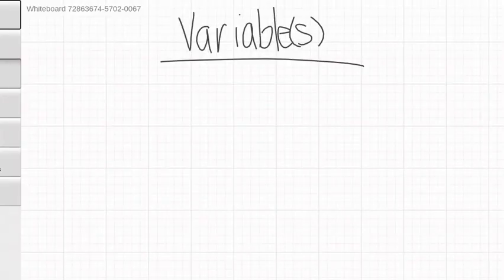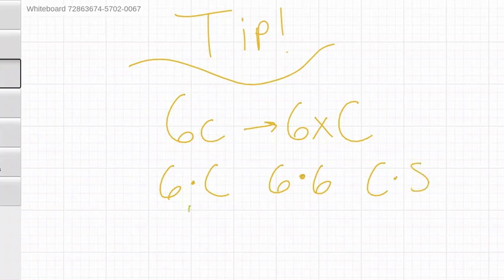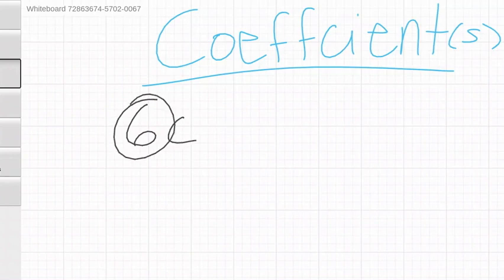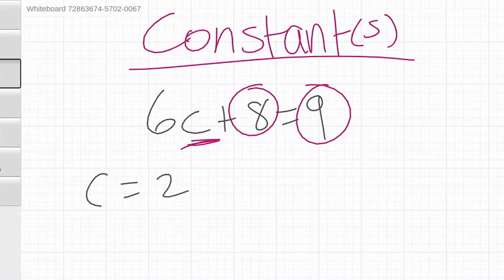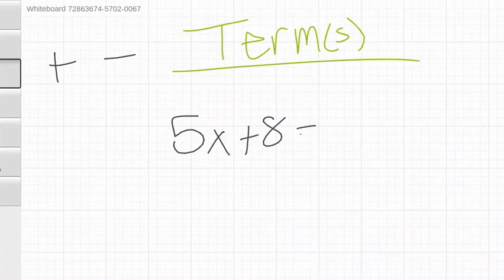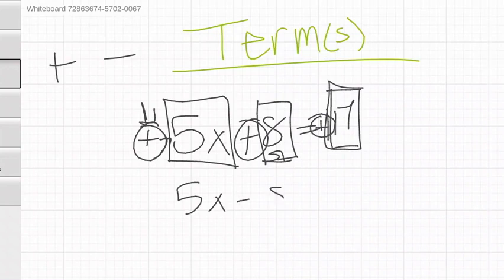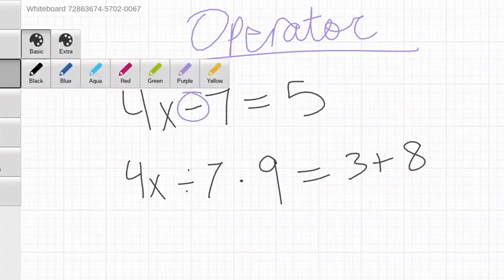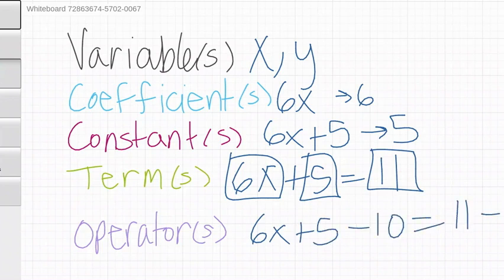Expressions, Equations, & Literal Equations Basics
This video explains the basics you should know before this unit - For students from a student.